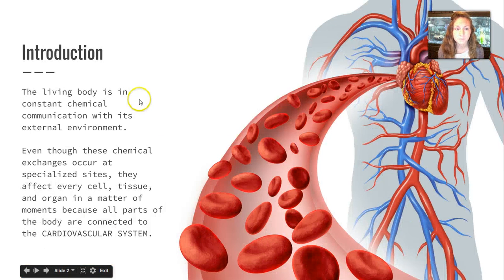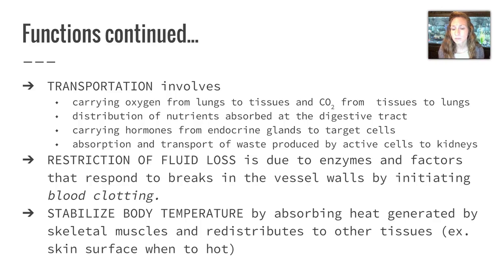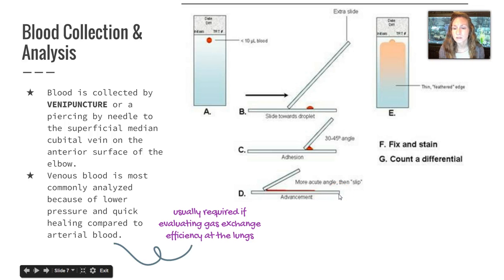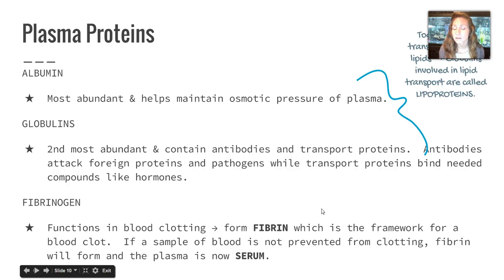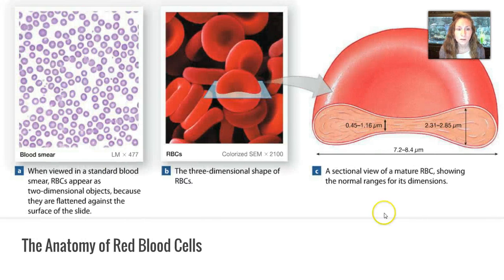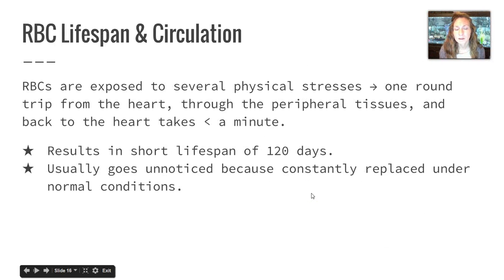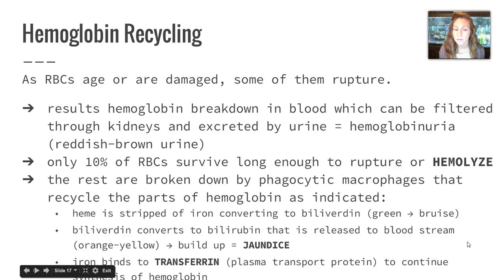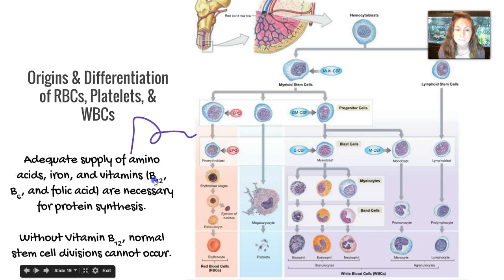Ch 11 Blood VL 1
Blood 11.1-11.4